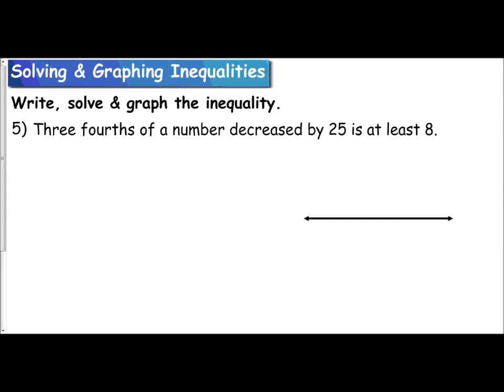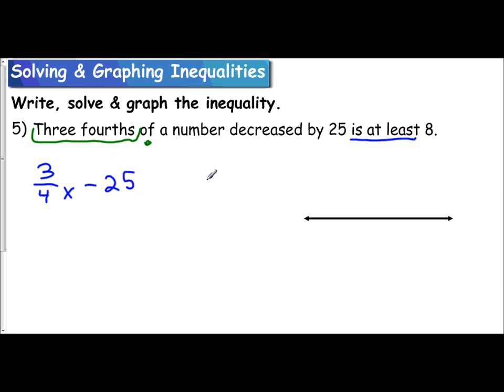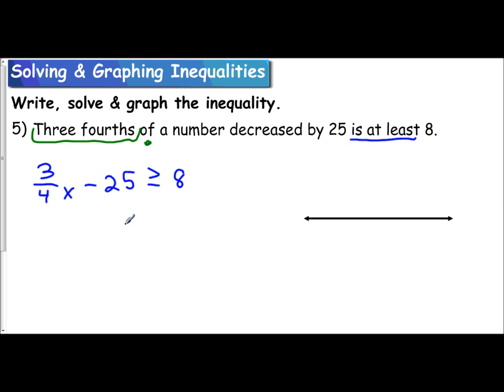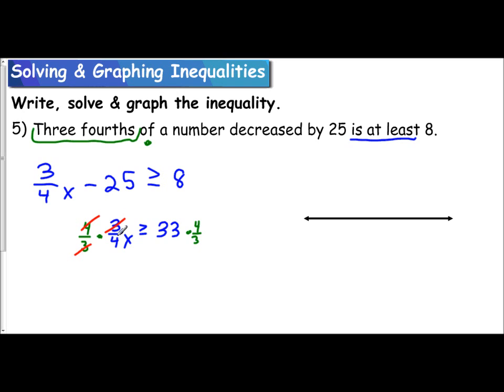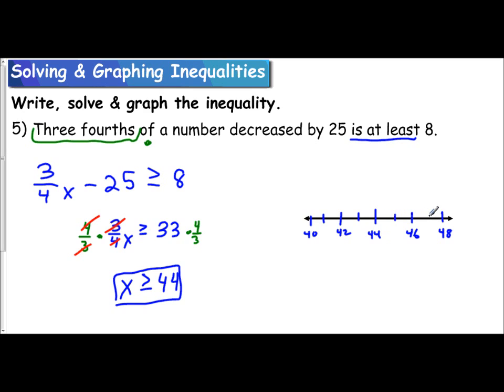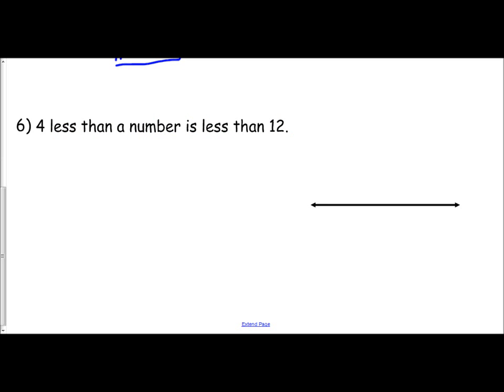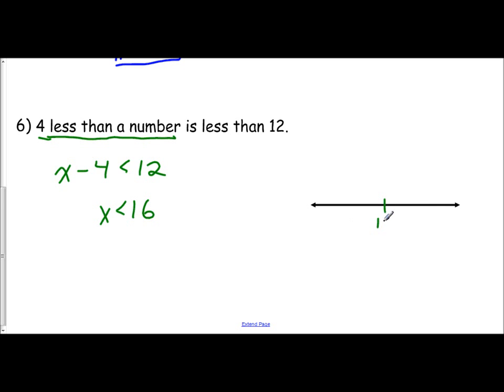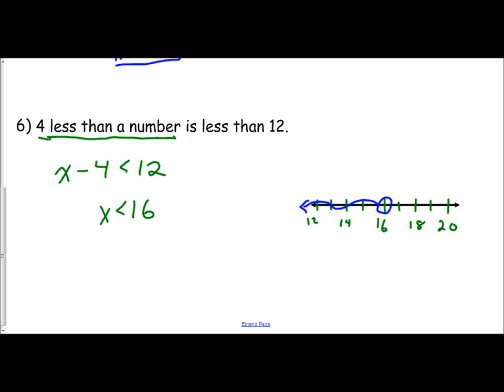Lesson 1.5 - Translating Verbal Expressions into Inequalities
The following video provides examples on how to translate verbal expressions into inequalities and then solve.